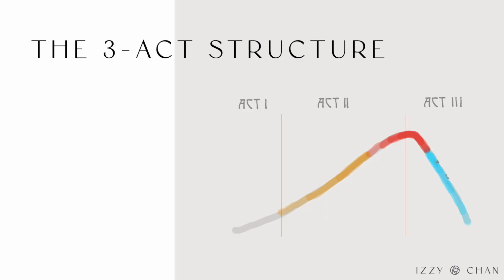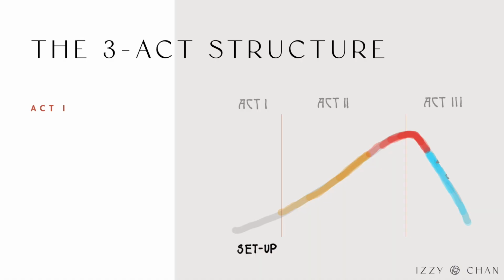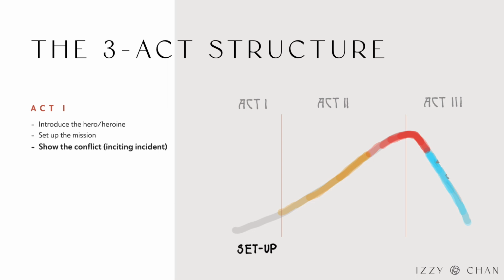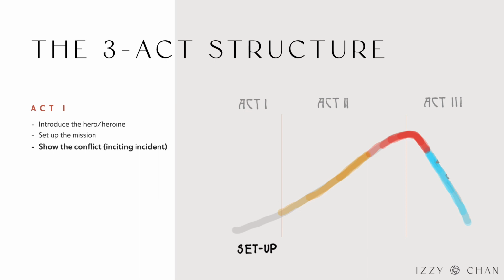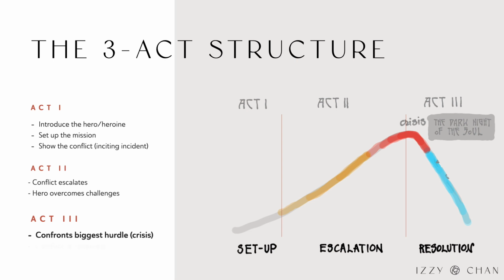3 Act Structure Excerpt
DISSECTING THE THREE-ACT STRUCTURE

In this excerpt from my Doc Story Bootcamp, I break down the 3-Act Structure. It's a classic storytelling framework. While some folks think of it as a device for fiction, it's a great tool if you want your non-fiction and documentary videos to engage and hold viewers' attention. (I use the 3-Act Structure for crafting my presentations and talks!)

I'm excited to launch Year 3 of Izzy's Doc Story Bootcamp on September 25! It's a proven program that combines practical storytelling expertise with hands-on filmmaking training—custom-tailored for strategists, researchers, and business professionals.